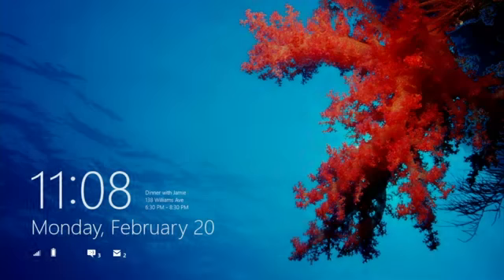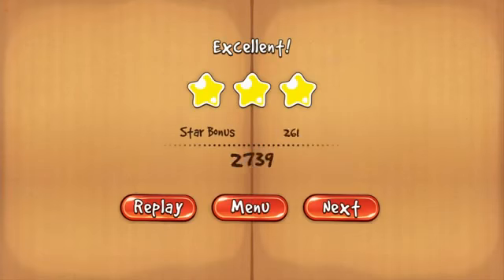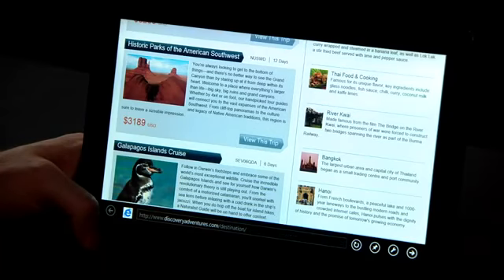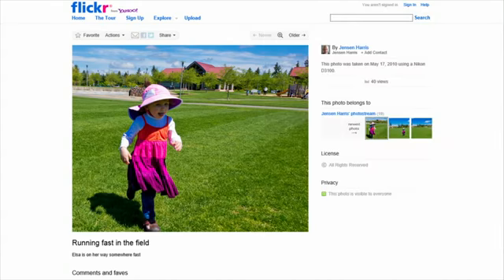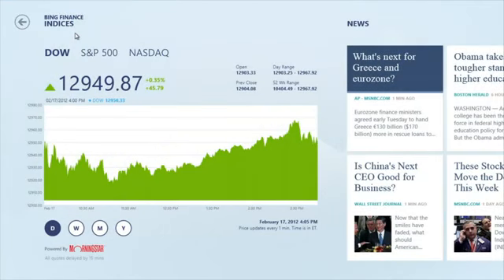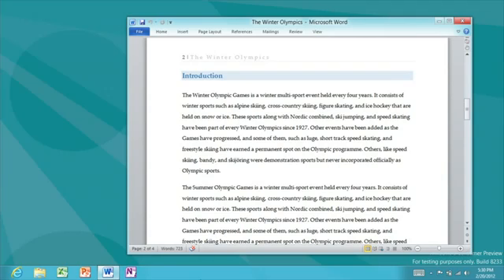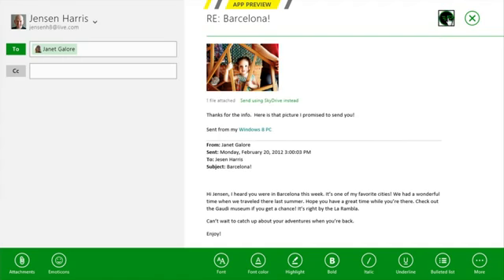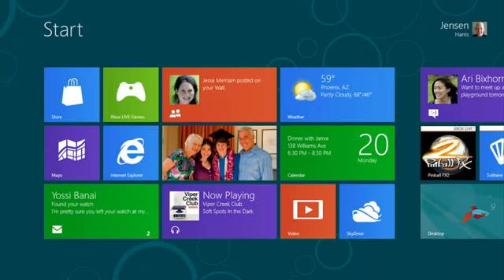Demo Windows 8 Consumer Preview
Microsoft has released a complete hands-on video of Windows 8 preview by Microsoft's Windows 8 Consumer Preview event from Barcelona.